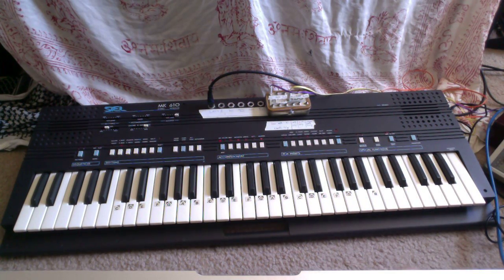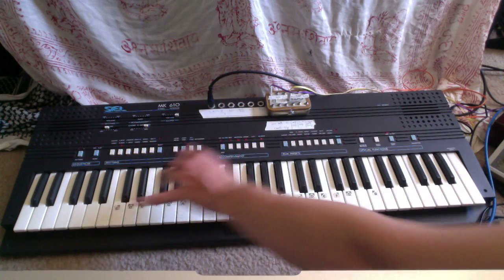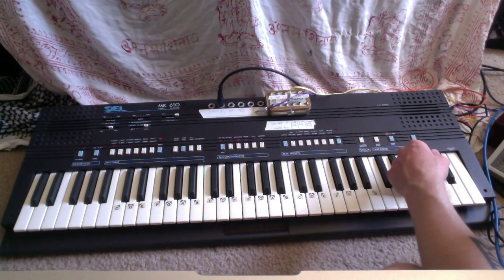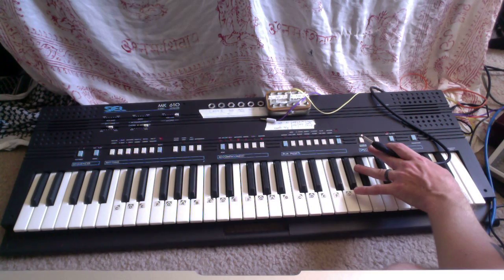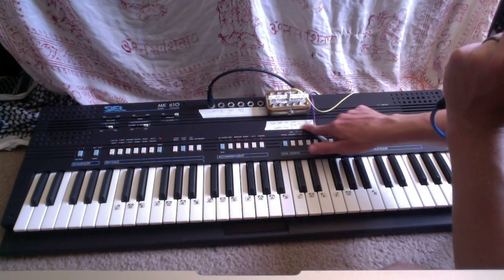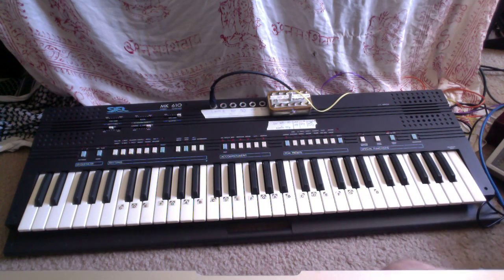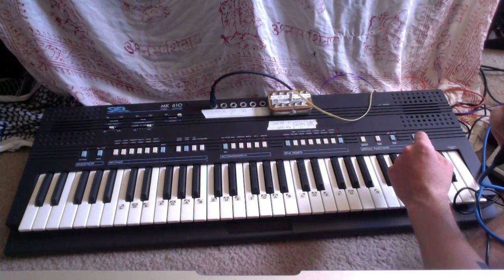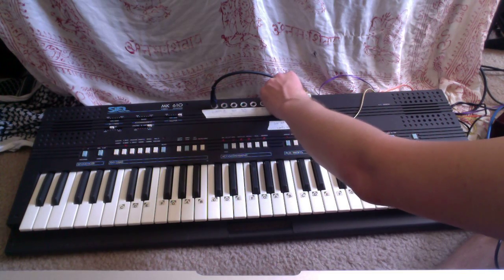siel mk-610 keyboard synthesizer mod circuit bend demo video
this is a demo of an old (early 1980's) Italian Siel MK-610 keyboard.  i've modified it heavily for control voltage, as well as individual outputs for each of the voices.  it's a polyphonic keyboard (more than 8 voices), in addition to having a drum machine, arpeggiator, bassline generator, and a chord generator built into it.